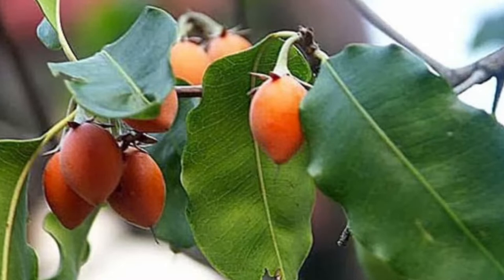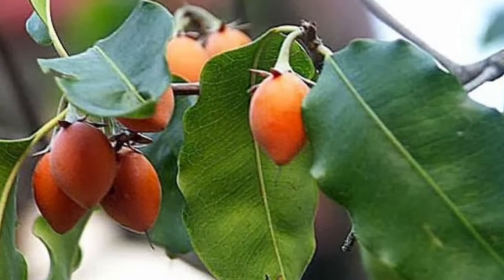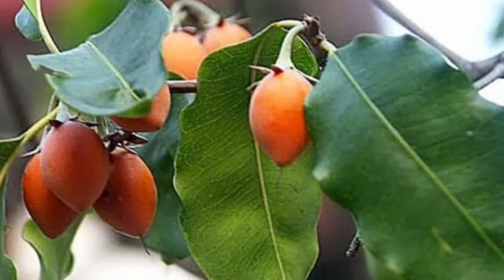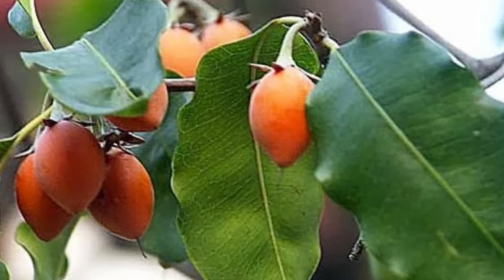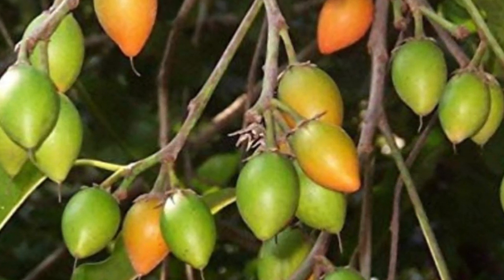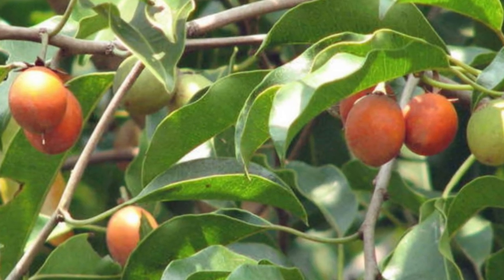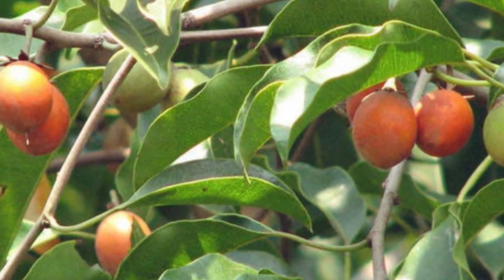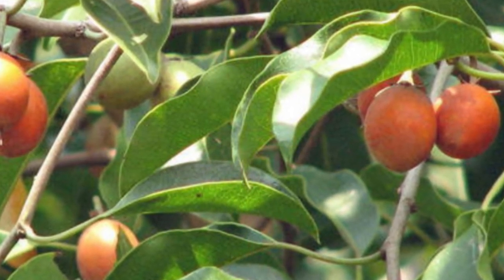Can we eat Bakul fruit?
Bakula- Mimusops elengi is an Ayurvdic plant useful in the treatment of headache,  toothache,  diseases of the oral cavity,  poisonous cases,

What is Bakula flower called in English?
English common names include Spanish cherry,  medlar,  and bullet wood.  Its timber is valuable,  the fruit is edible,  and it is used in traditional medicine.  As the trees give thick shade and flowers emit fragrance,  it is a prized collection of gardens.

Medicinal uses of Bakul Bullet wood:

The tender leaves of Bakula or the unripe fruit of the plant is chewed to treat bleeding from the gums and gingivitis.  The cold infusion or decoction prepared from the bark of the stem is given in a dose of 40-50 ml to treat diarrhea and intestinal worms

Which Ayurvedic medicine is most powerful?
12 Powerful Ayurvedic Herbs and Spices with Health Benefits
Ashwagandha.  Ashwagandha (Withania somnifera) is a small woody plant native to India and North Africa.  . . .
Boswellia.  . . .
Brahmi.  . . .
Cumin.  . . .
Turmeric.  . . .
Licorice root.  . . .
Gotu kola.  . . .
Bitter melon.

What is the golden herb from India?
Turmeric
Turmeric

Turmeric is a yellow spice and medicinal herb that originated in India.  The orange pulp inside the stem contains the potent plant compound curcumin.